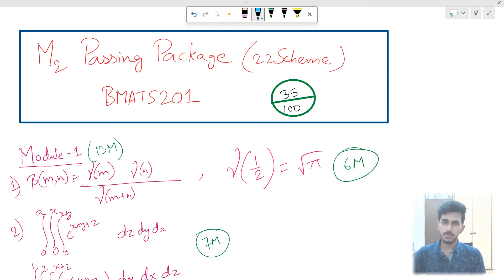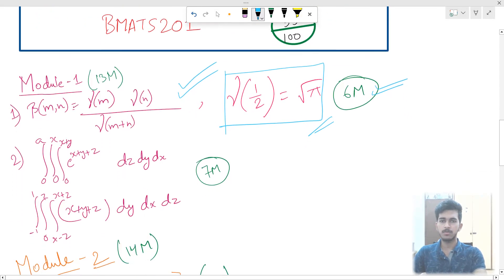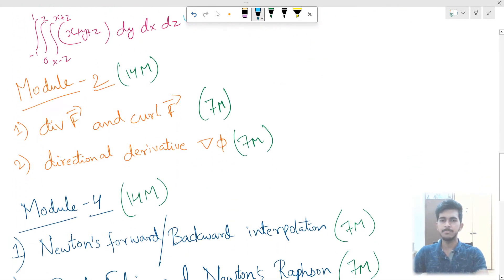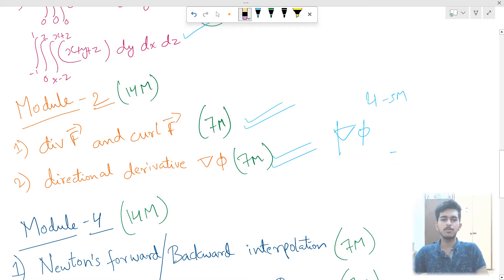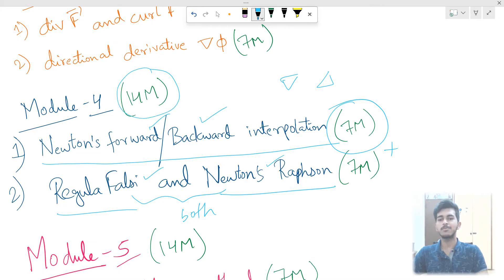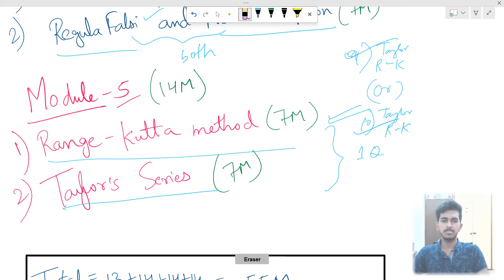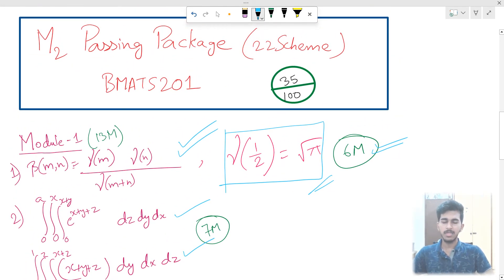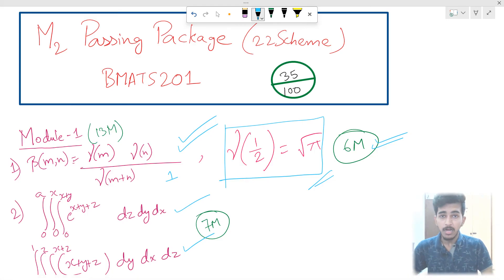How to pass M2 Engineering Mathematics 22scheme || BMATS201 || Passing Package|| Important Questions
In this video we are going to discuss how to pass M2 with full plan and strategy and important questions.